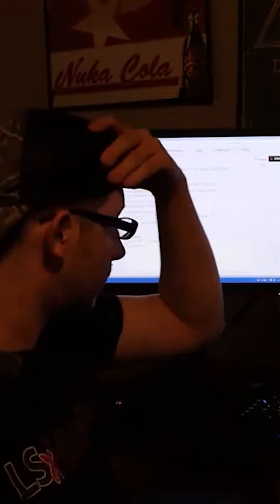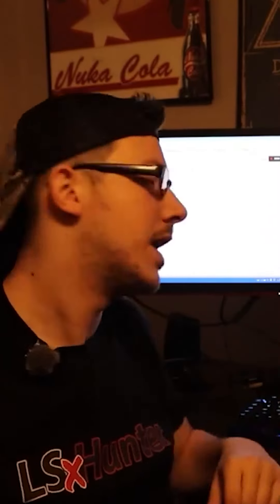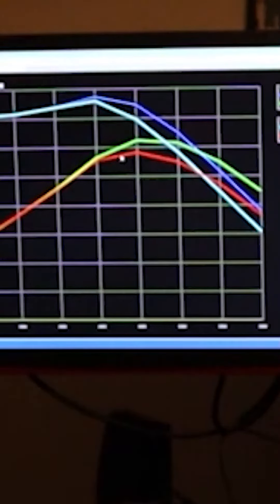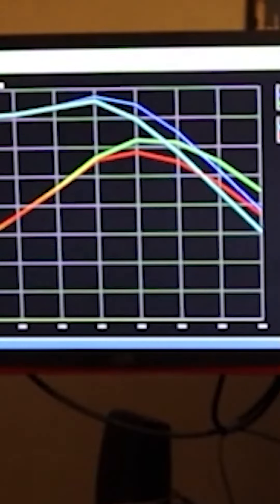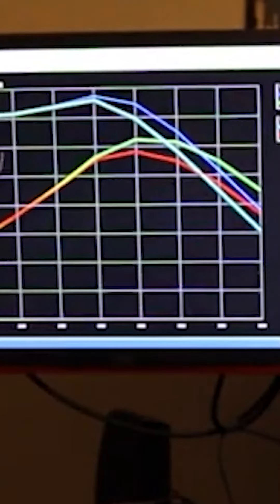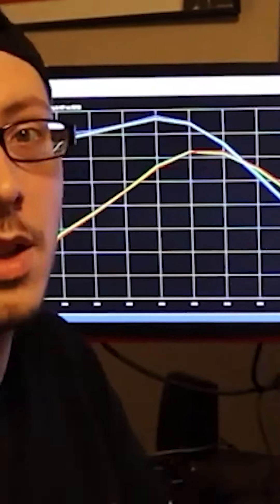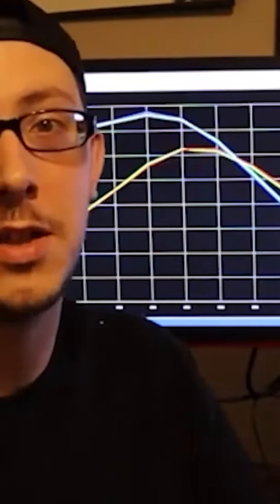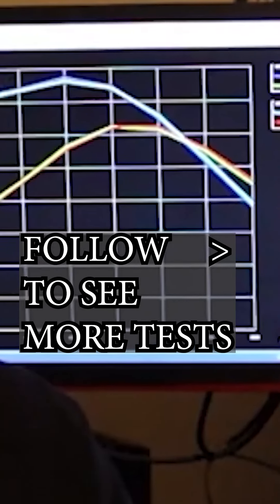How is the Summit Racing 2801 Camshaft in a Pontiac 400?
One of the most basic aftermarket camshafts for the Pontiac engine lineup is the Summit Racing 2801 camshaft. This camshaft comes in at a 214/224 duration and .440/.470 lift with a 112 LSA. Check out how it should perform in one of the lowest end Pontiac 400 engines.